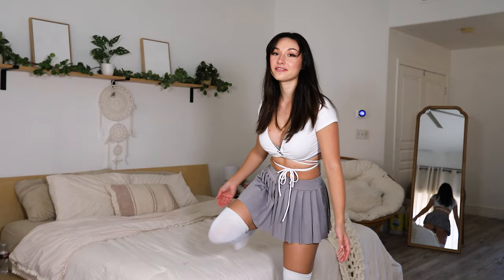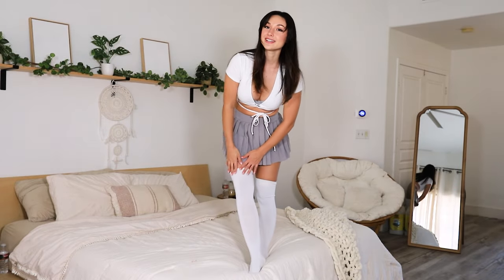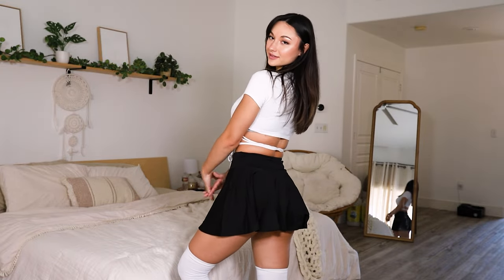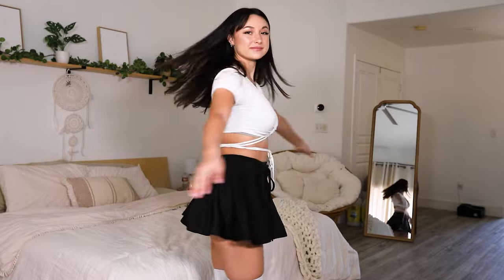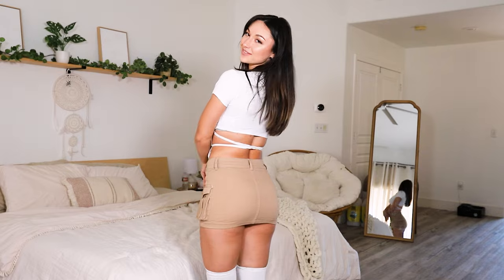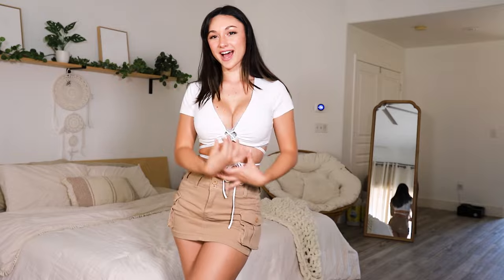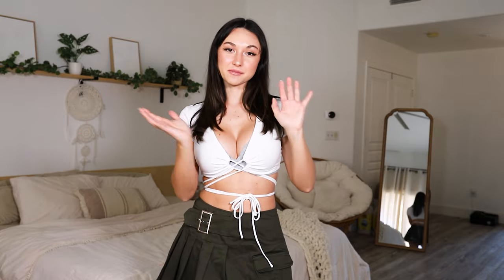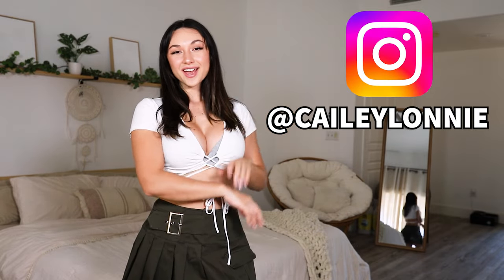TRY ON HAUL : Mini Skirts from Amazon!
Hey you guys! Sooo my late night shopping problems took over and well.. I bought some stuff off amazon haha! Thought I would share with you guys what I got! Starting with this these mini skirts! In the comments below let me know if I should keep or Return!!

Cailey Lonnie
2110 Artesia Blvd. # 432